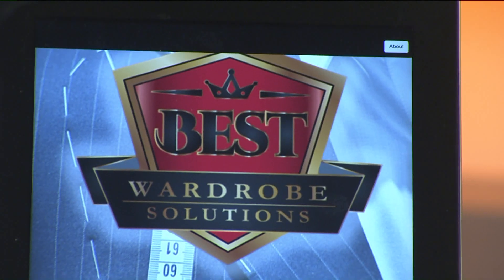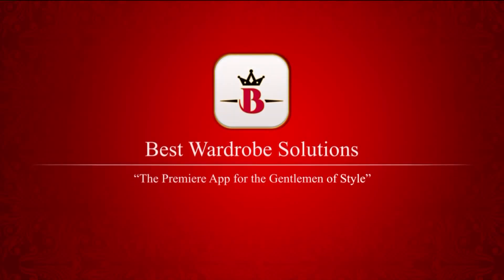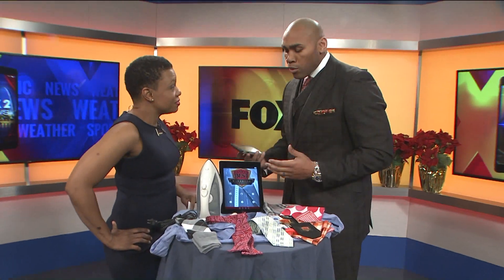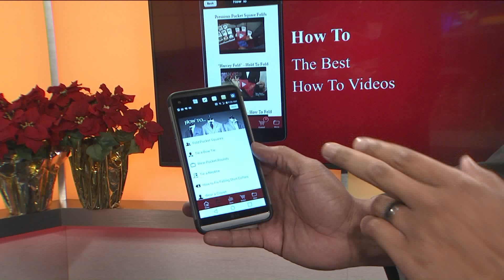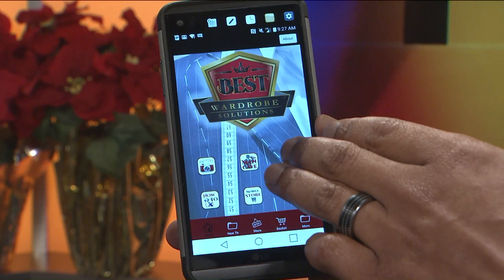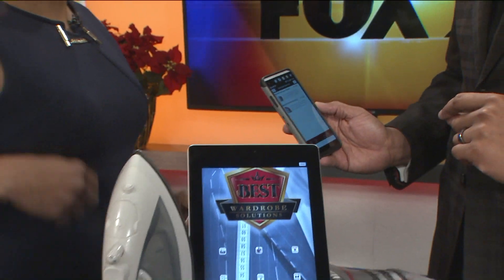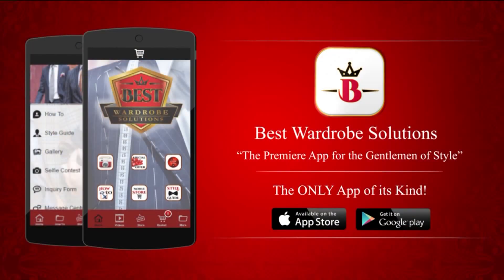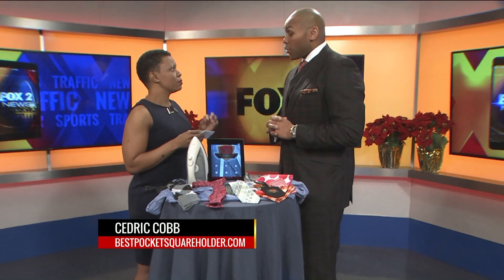FOX 2 9AM FASHION AND TECHNOLOGY CEDRIC COBB